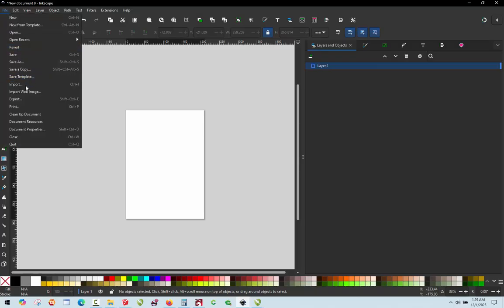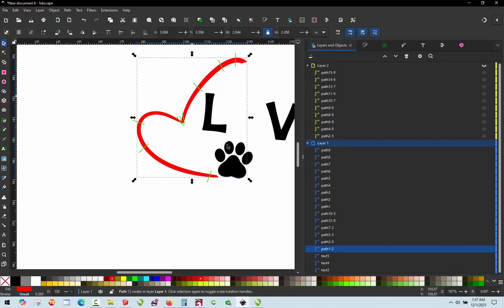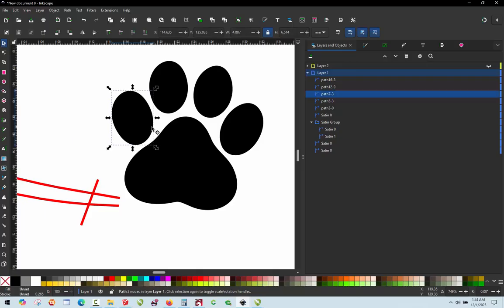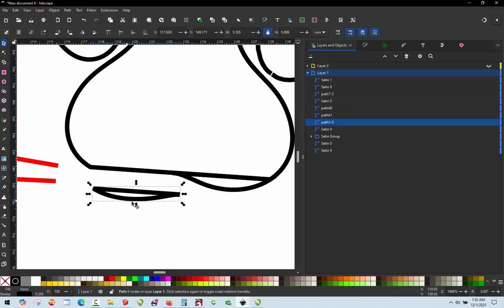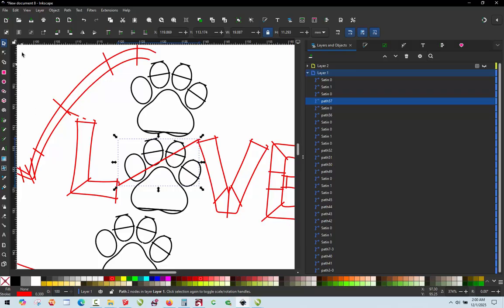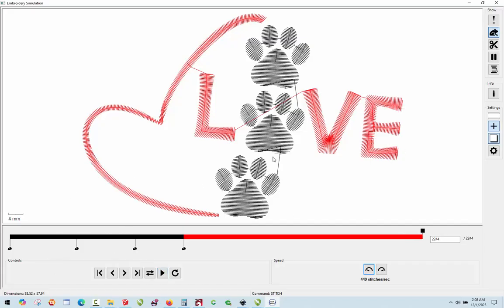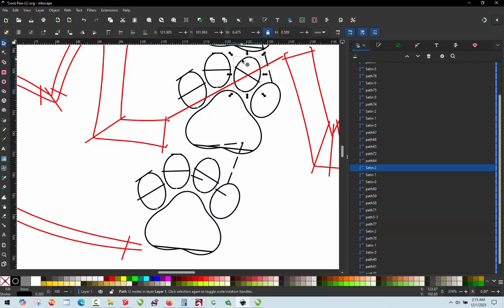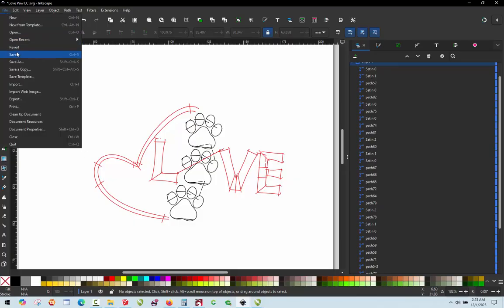Learning InkScape and InkStitch - Love Paws Left Chest